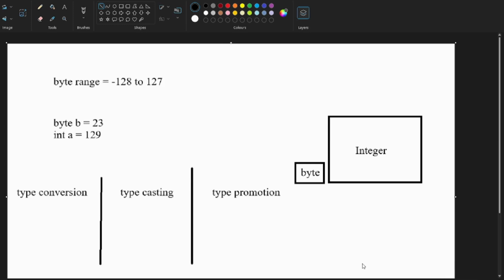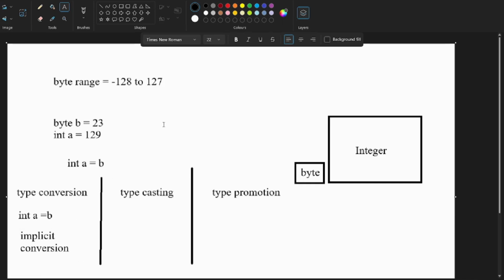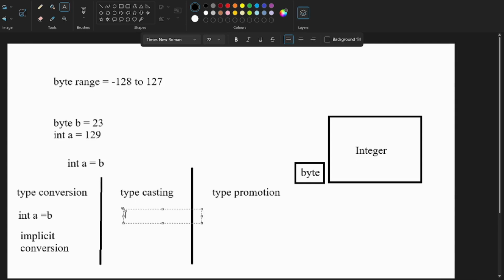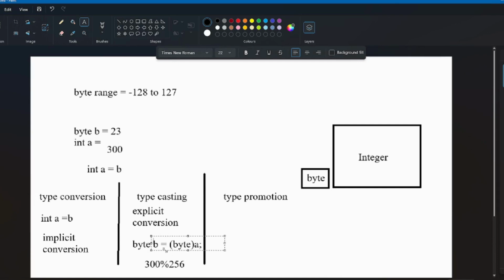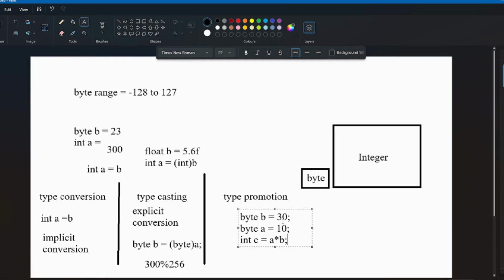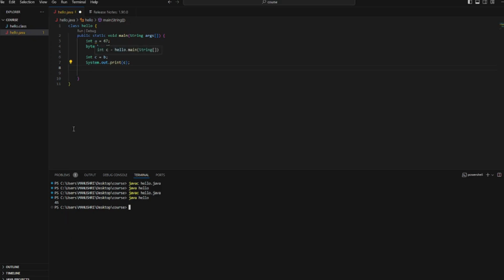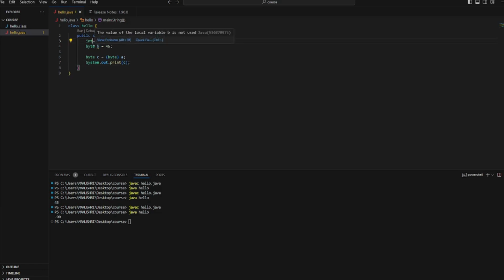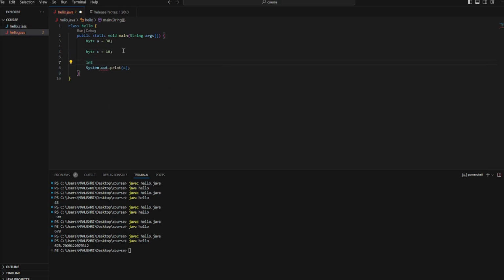Day5: Mastering Type Conversion, Type Casting, and Type Promotion in Java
Welcome to Day 5 of "LETS CODE TO BE A JAVA PROGRAMMER"! Today, we're diving into some essential concepts in Java: type conversion, type casting, and type promotion. Understanding these concepts is crucial for managing different data types in your programs effectively.

In this video, you'll learn:

Type Conversion: How to convert values between different data types automatically (implicit conversion) and manually (explicit conversion).
Type Casting: How to cast larger data types to smaller ones and understand potential data loss.
Type Promotion: How smaller data types are promoted to larger ones in expressions to prevent data loss.